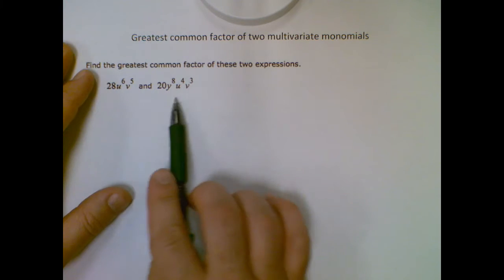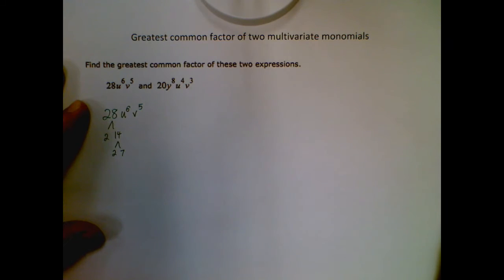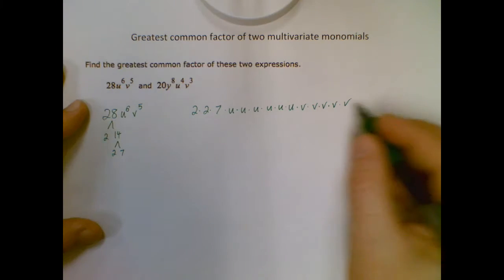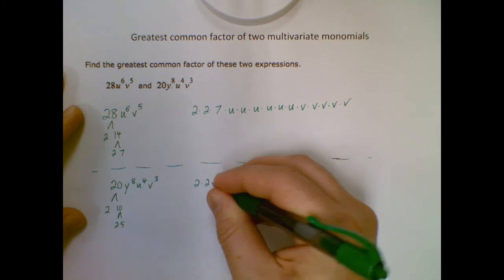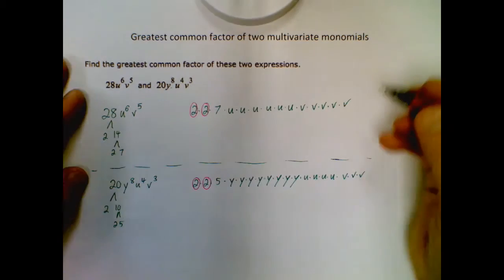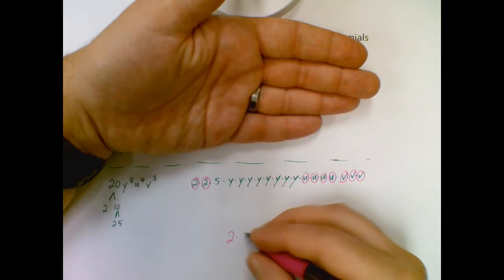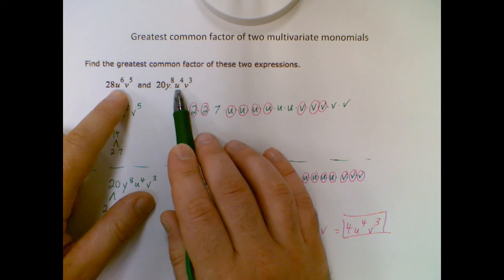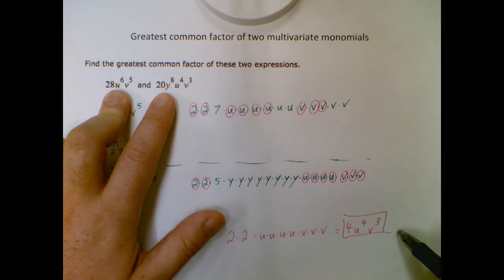Algebra 1 - Greatest common factor of two multivariate monomials